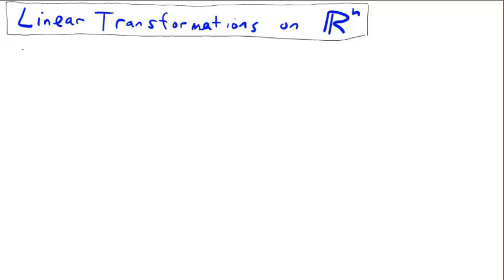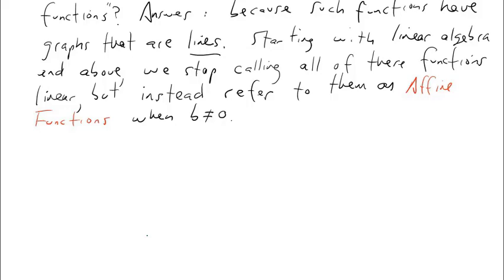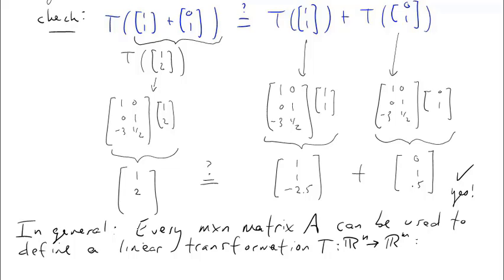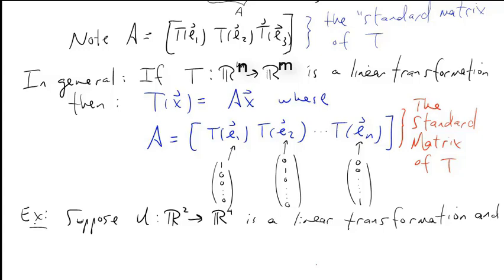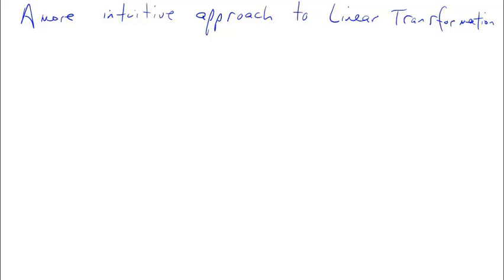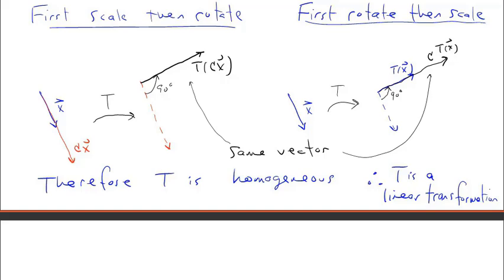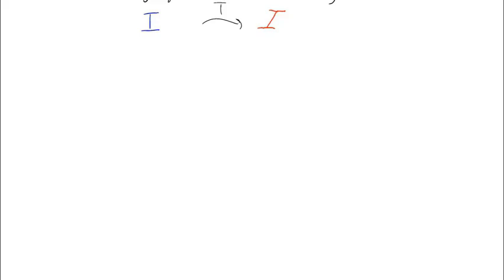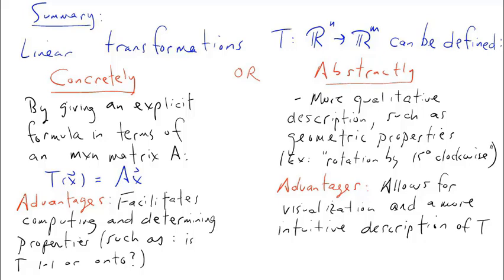Linear Transformations on Rn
This video covers the definition and properties of linear transformations, examples of linear transformations on Rn, affine functions, matrix transformations, the standard matrix of a linear transformation, and geometric approaches to visualizing linear transformations.